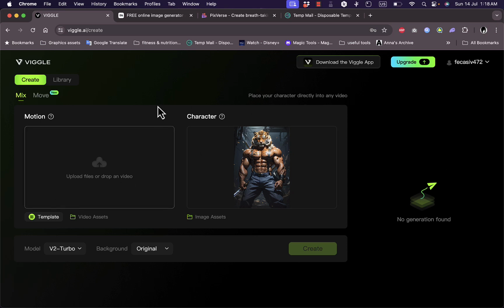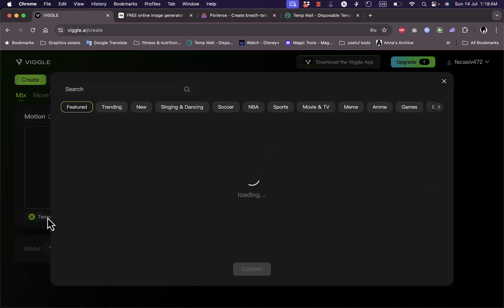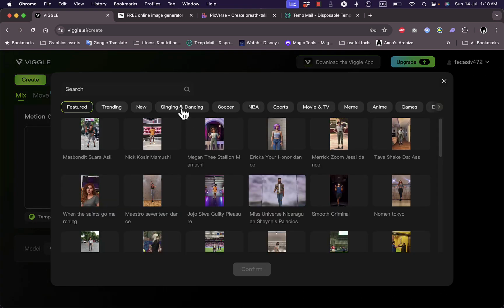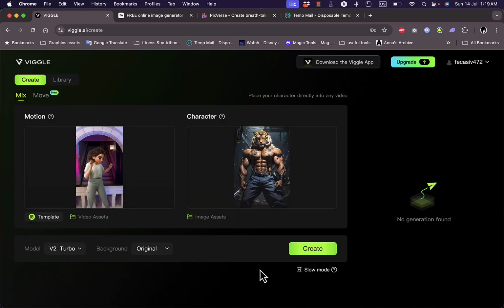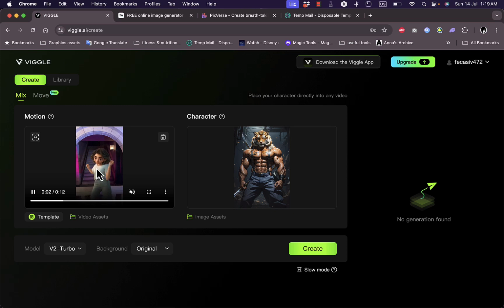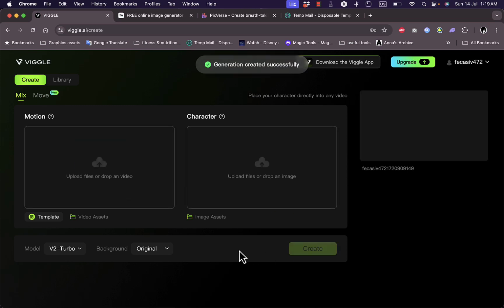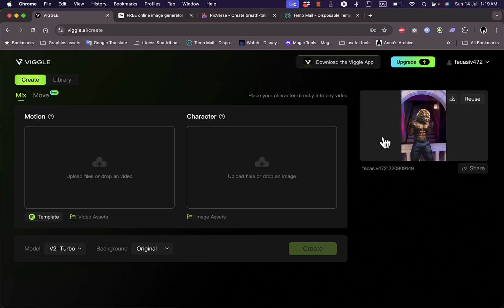Viggle AI Tutorial | Animate Images With a Sample Video - Free AI Motion Capture (2024)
If you are looking for a video tutorial on viggle ai tutorial? Look no further!
This comprehensive video demonstrates the process of viggle ai review step by step. Make sure to watch till the end for a thorough grasp.